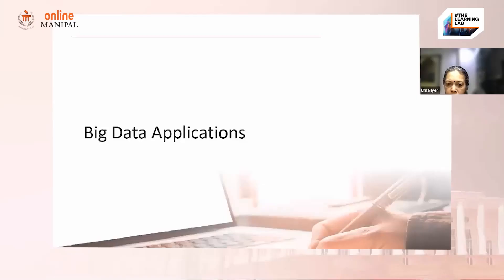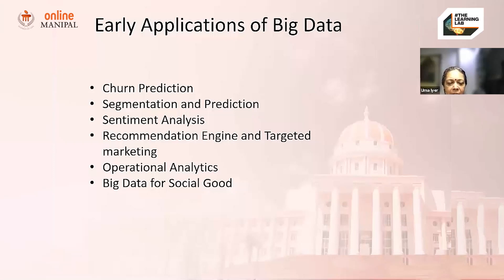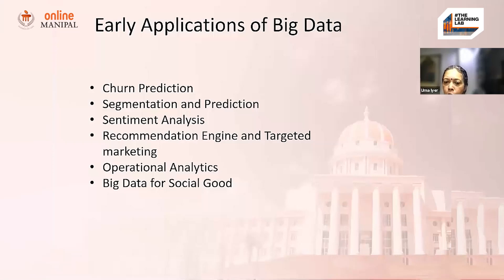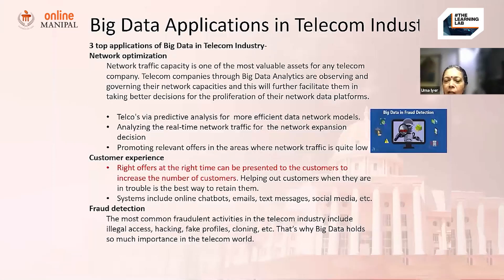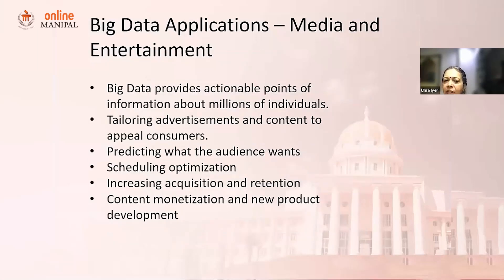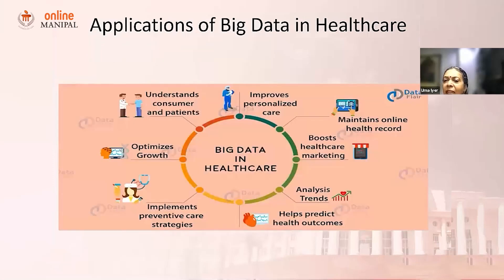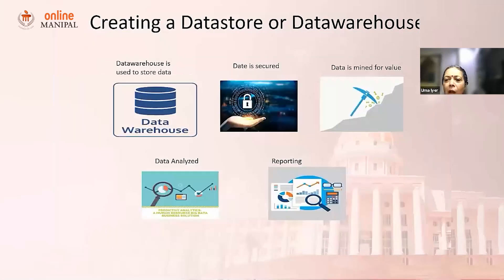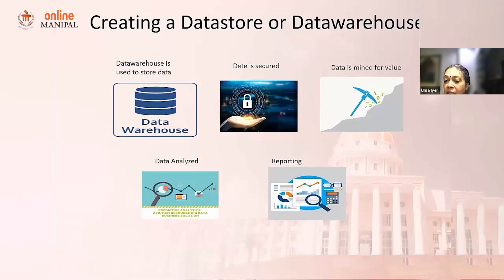Applications of Big Data | Big Data Applications in Real Life | The Learning Lab | Online Manipal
Applications of Big Data and How it Shapes Our World 🌐📊

📚 Join us in this illuminating educational YouTube video as we explore the wide-ranging applications of big data and the transformative impact it has on industries and society. Discover the endless possibilities of harnessing massive datasets for insights, innovation, and decision-making.

🎯 In this video, you'll delve into:

💼 Real-world examples of big data applications across various sectors.
🚀 How big data fuels advancements in technology, healthcare, finance, and more.
📈 The role of big data in predicting trends, optimizing processes, and driving success.
🌐 The future trends and opportunities within the big data landscape.
🌐 Whether you're a data enthusiast, a business professional, or simply curious about the potential of big data, this video offers valuable insights into its diverse applications and limitless possibilities.

🔗 Ready to explore the world of big data applications? Let's embark on a journey through the data-driven landscape and uncover the power of big data! 🚀📢